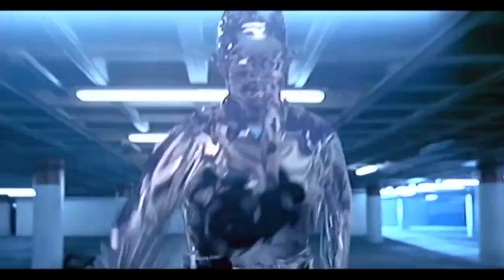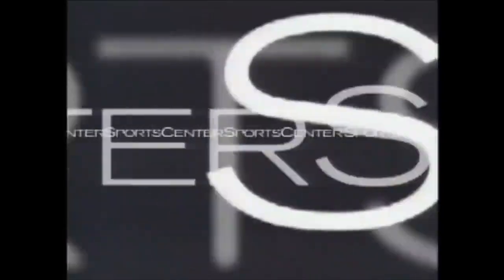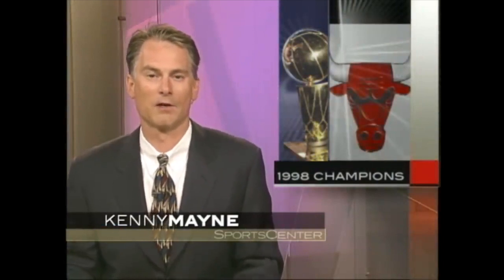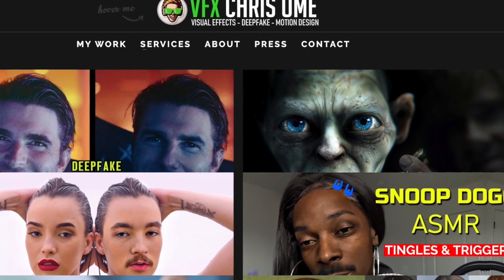DEEP FAKES IN 2021 | Tom Cruise Magic Trick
Deep Fake 2021 | Tom Cruise Magic Trick

Can you tell which Tom Cruise is real, and which is a highly intricate computer simulation, known as a deep fake?  Well, Tom cruise was in the news this week for simply performing some magic tricks on tik tok.  Tom Cruise loves magic, so it’s not that unheard of to think he would be well versed in some slight of hand.  But the real slight of hand is in the video, for you see, it’s not Tom Cruise at all.  Not even close.  Stick around to the end of this video to find out who was behind the magic.

⏰ Timestamps
0:00 Intro
1:05 Movie Special Effects
3:00 Sports Center Deep Fake
4:50 We have to be careful

Tony P. Henderson is a moderator, podcaster, and digital media creator known for the “Tony P. Oddcast” and the long running “Geek Vs” podcast.  Before the launch of Avengers: Endgame,  the world was curious to know who is Tony P. Henderson was when his likeness appeared in the trailer and final cut of Avengers: Endgame.  Additionally Tony’s moderating work was recently the highlight of a BET segment highlighting black nerd culture.  Tony has also had minor appearances in “ER”, “Judging Amy,” “Wanda At Large,” “The District” local commercials, and the Oscar Winning “Million Dollar Baby.”  Tony is always looking for an opportunity to entertain and bring people together and he lives by the words of Rakim, “MC means Move the Crowd.”